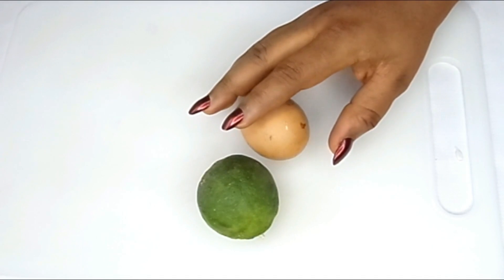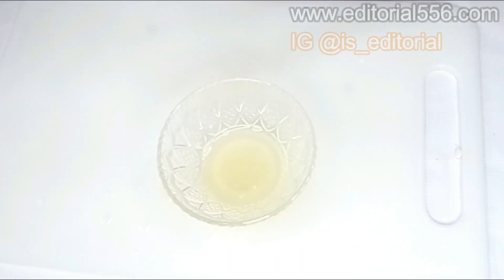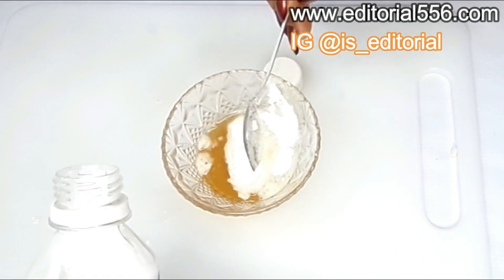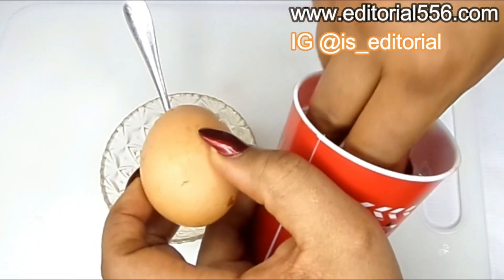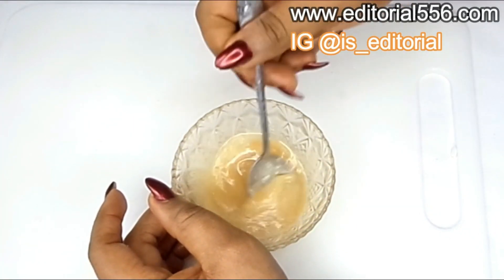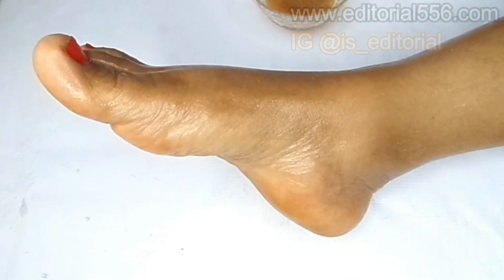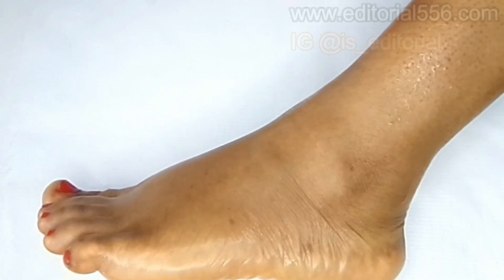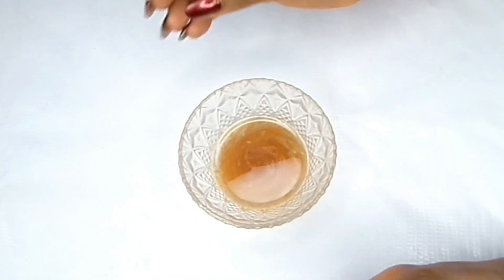Remove wrinkle from foot and feet in 3 days get younger fresh feet